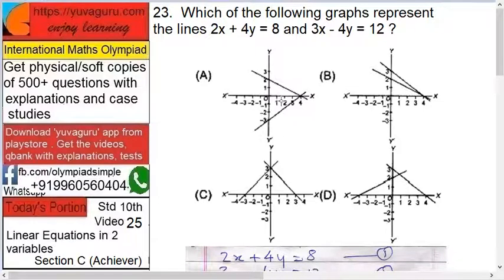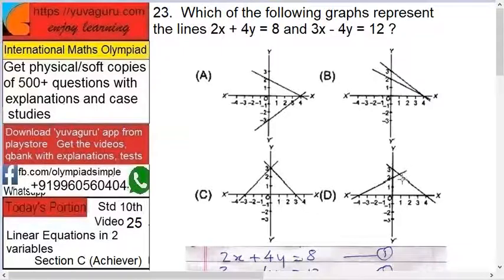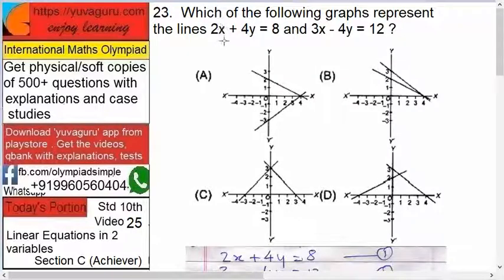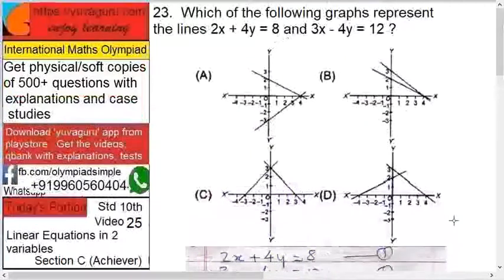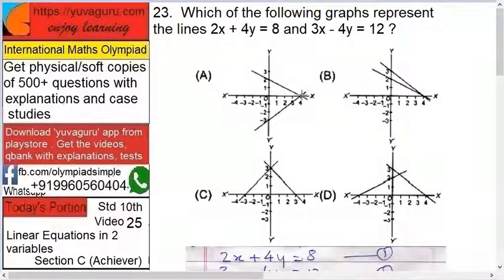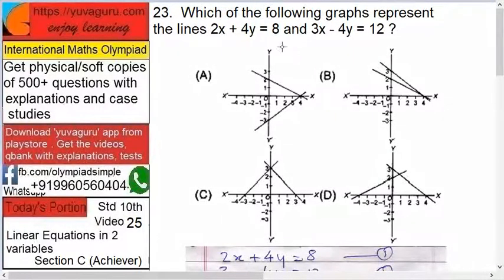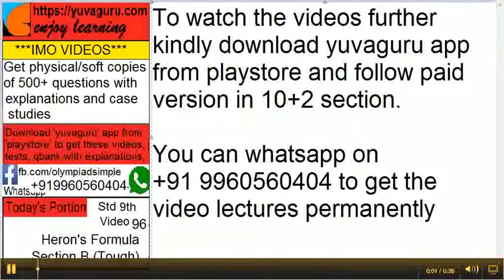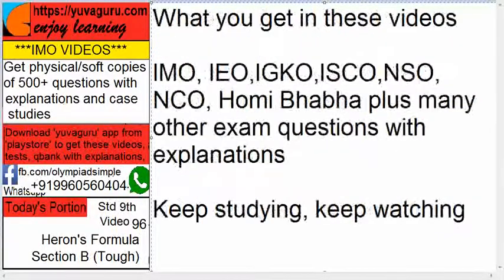25 IMO Int maths olympiad Video Std 10 Linear Equations with 2 variables freeVideo2 by Vishal Mantri